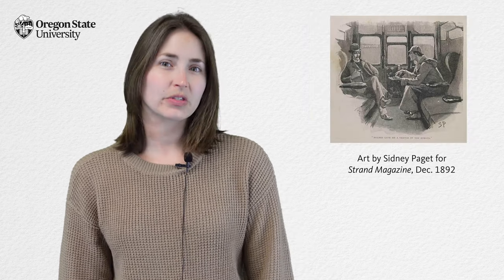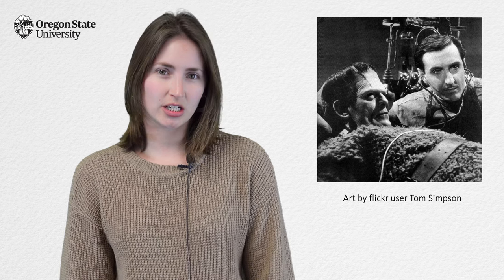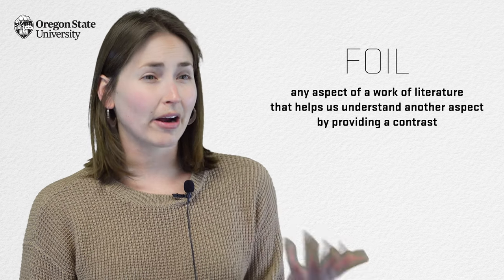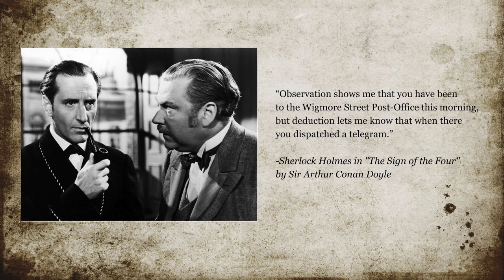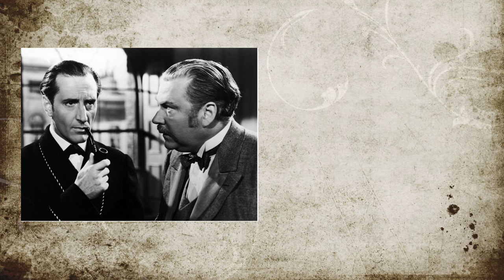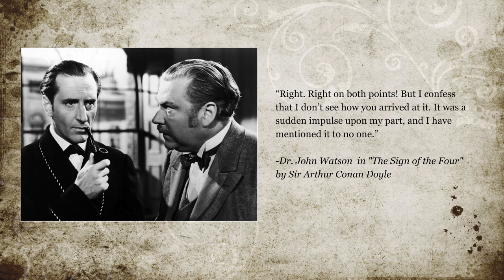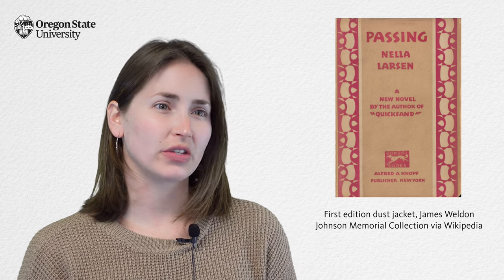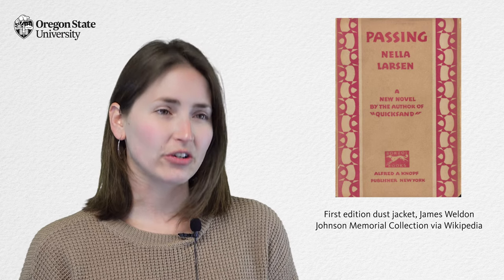"What is a Foil?": A Literary Guide for English Students and Teachers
What is a foil in literature? What are some examples of foils and how can we identify them? What types of things can foils make shine more brightly? MFA in Fiction student Rebecca Fradkin answers these questions using examples from Doyle's Sherlock Holmes stories, Larsen's "Passing," and other common literary and cultural texts.

The short video is designed to help high school and college English students to not only identify foil in literature but also to analyze their characteristics and influence upon plot and theme. A collaborative partnership between Rebecca Fradkin and OSU Associate Professor and MA Director Megan Ward, the video is sponsored by the School of Writing, Literature, and Film at Oregon State University.

Timestamps
0:00 Foil Definition
0:52 Foil Example#:1 Dr. Watson and Sherlock Holmes
2:16 Foil Example #2: Nella Larson's Passing